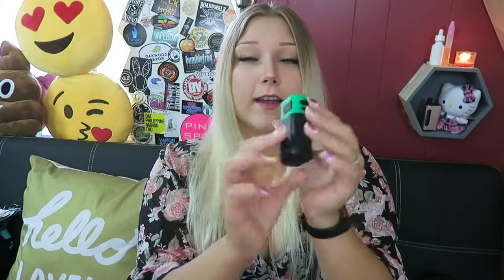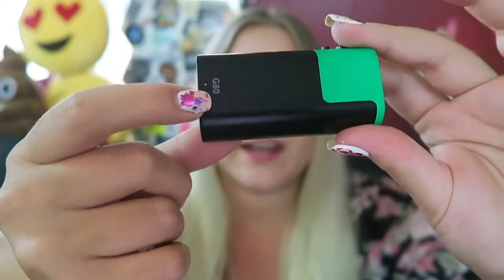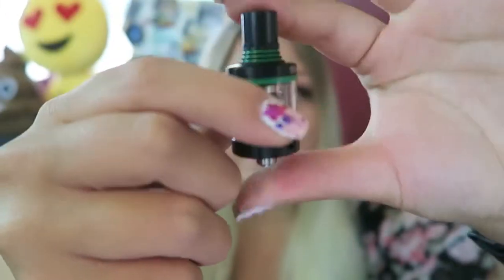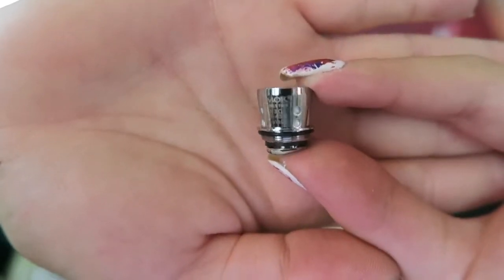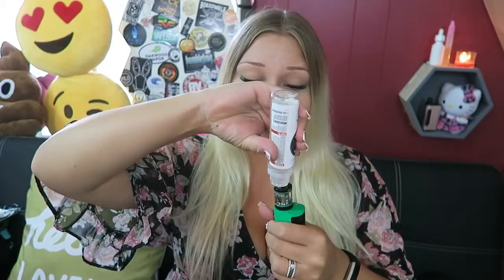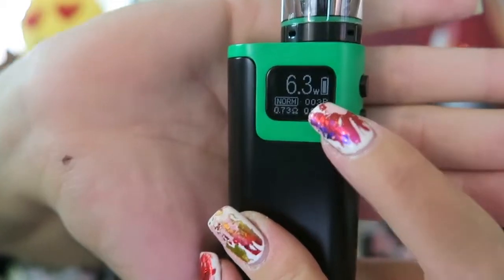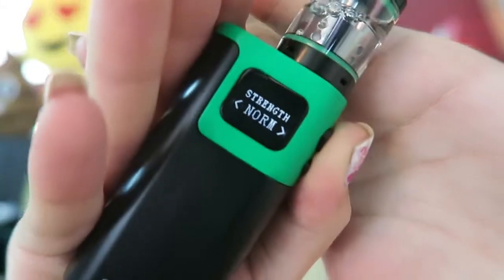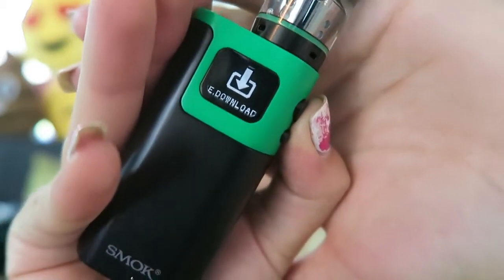Smok g80 kit